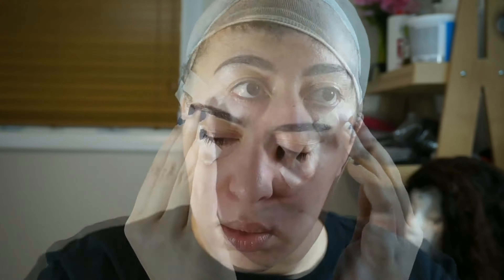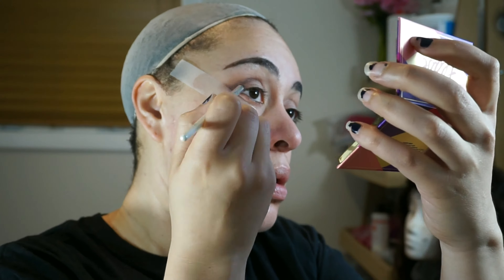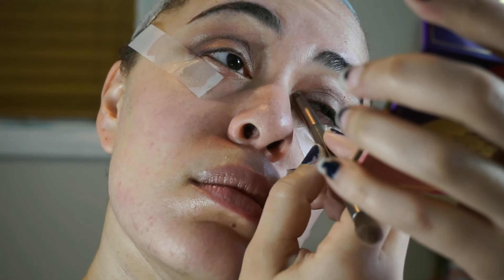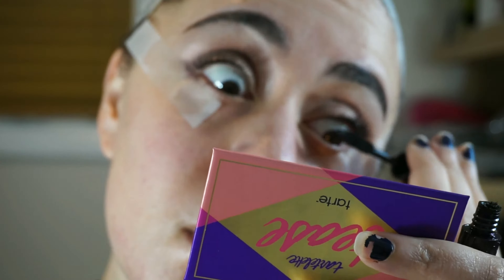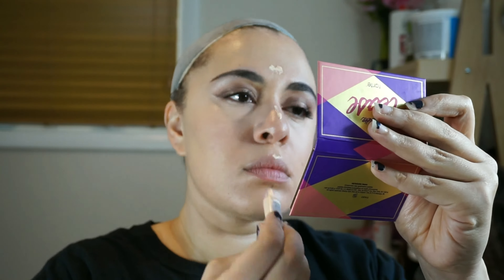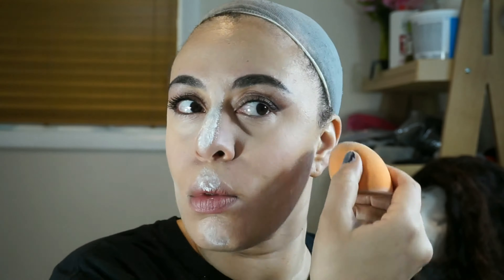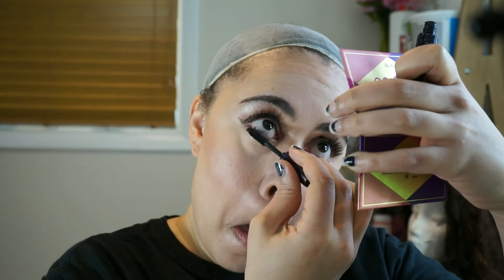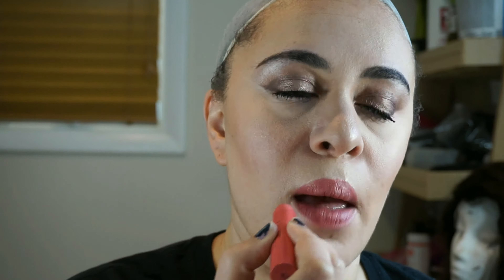SPRING LOOK: FEATURING TARTELETTE TEASE PALETTE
Hi Guys,

Here's another spring look for the season! It's still snowing in Northern Michigan but that's not stopping me from breaking out the coral lips and dewy skin. I mean come on, color stops for NO ONE & NOTHING! This look is very beginner friendly and features a lot of Tarte products. I think Tarte is very reasonably priced so if you're new to makeup, check them out! You won't be disappointed. Especially their Lights Camera Lashes Mascara :D BOMB!
Make sure you come back for more makeup looks from me! and HAIR REVIEWS!